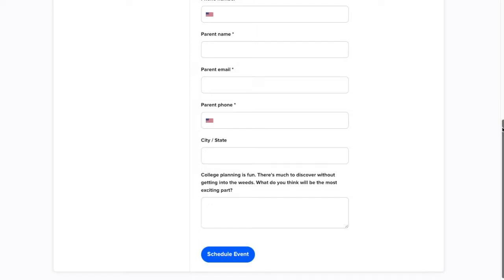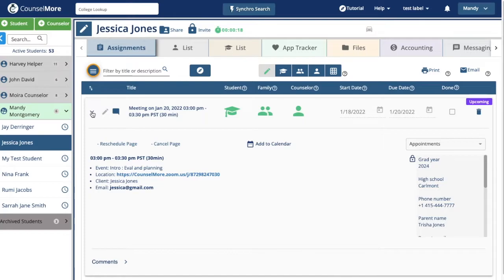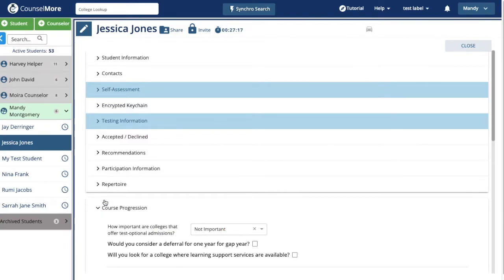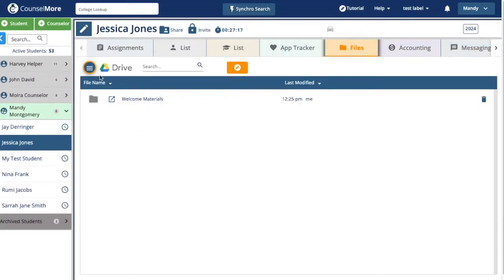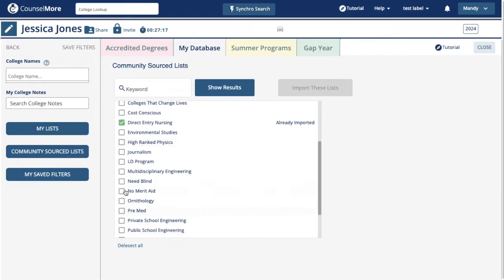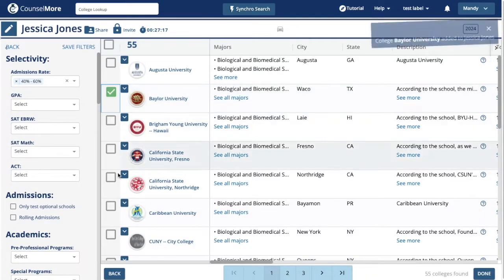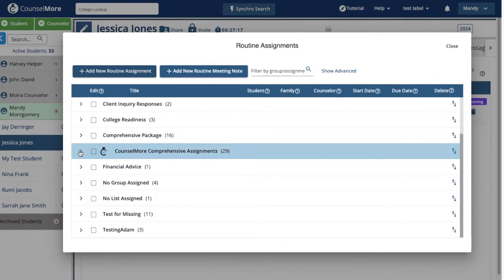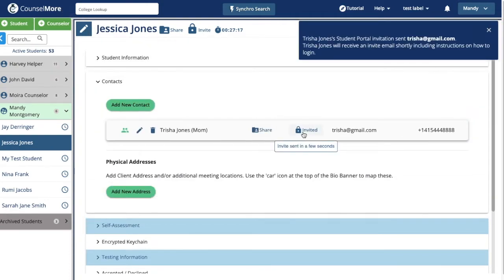College Counseling: How to onboard new clients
Curious about how to onboard new clients seamlessly in your college counseling practice? This video walks you through the entire process, from initial inquiry to setting up the first meeting. Learn how to use CounselMore's intuitive features to make your onboarding process efficient and effective.

📌 Key Points:
Time Tracking: Easily record the time spent on each client.
Assignments Tab: How it integrates with your scheduling software to minimize no-shows.
Confidential Notes: Where to find answers to your scheduling event questions.
Parent Portal: Why it's crucial for effective communication.
Admissions Probability: How to use CounselMore's candidate shaping tools.
Course Progression Planner: Ideal for counselors working with younger students.